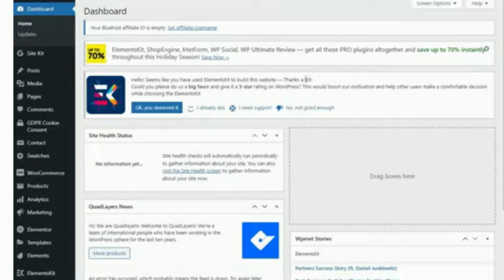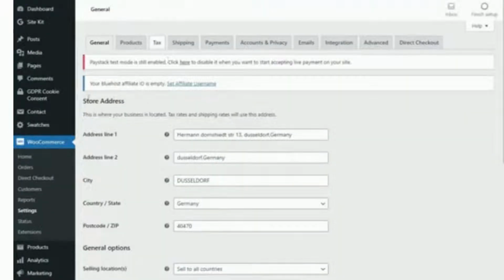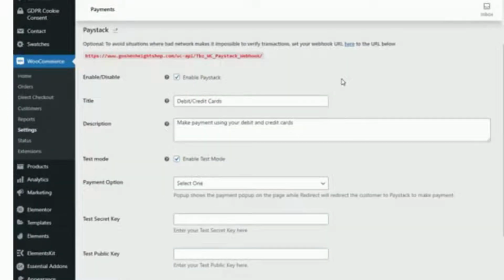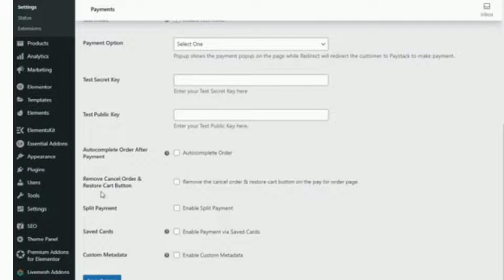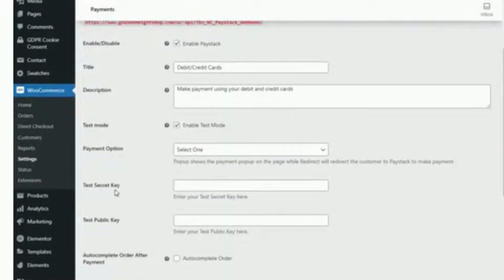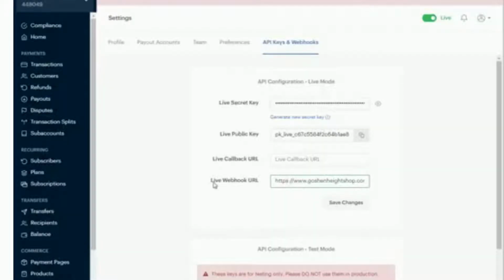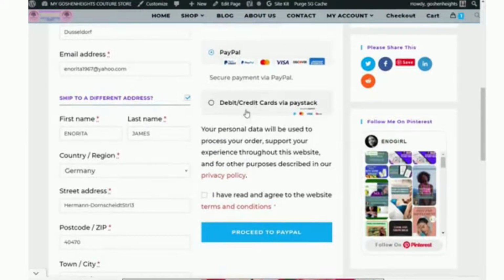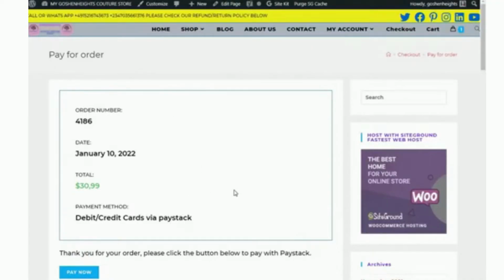HOW TO INTEGRATE PAYSTACK WOOCOMMERCE PLUGIN ON YOUR ONLINE SHOP:RECIEVE MONEY ON YOUR ONLINE SHOP.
Having an online shop,is one of the ways to make money online in Nigeria without spending a dime.With this paystark  woocommerce intergration, payment gateway,you can earn money directly to your bank account in Nigeria.